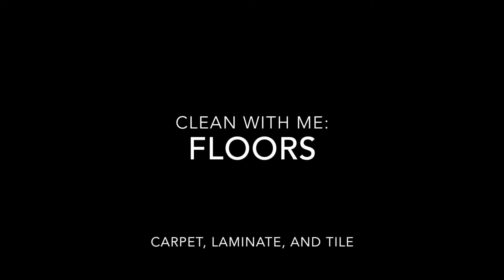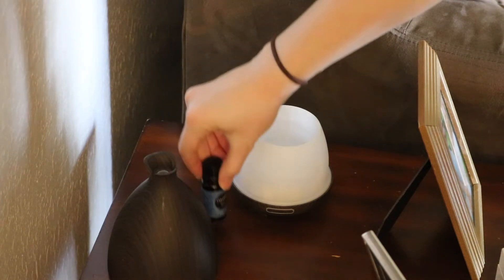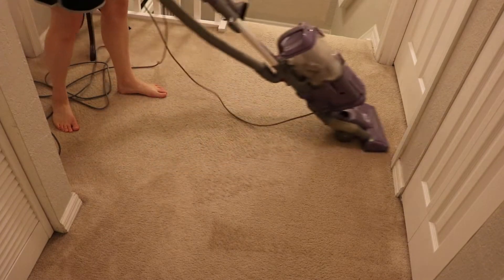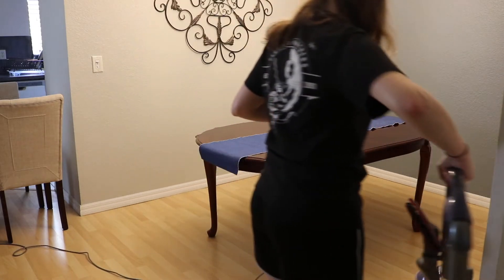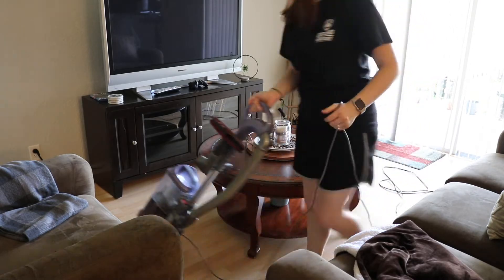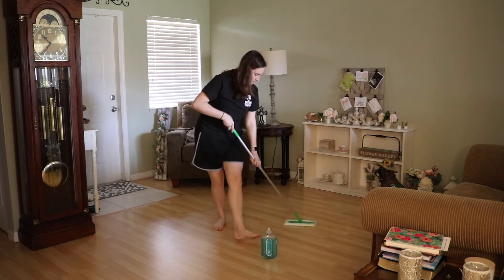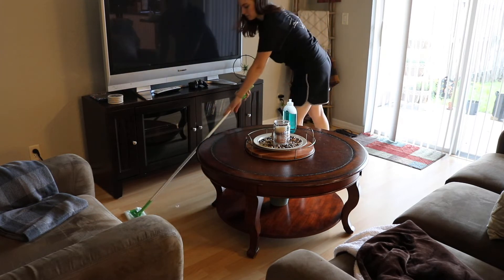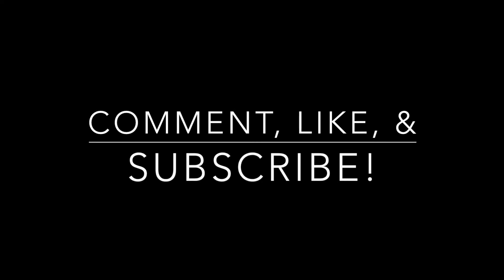Clean the Floors With Me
Products mentioned:
- Eden’s Garden Cleaning Blend essential oil
- Shark Navigator Upright Vacuum
- Method Squirt and Mop Hard Floor Cleaner (laminate)
- Swiffer Mop
- Swiffer Dry pads
- Swiffer Wet Mopping cloths

Want to earn cash back while you shop online and find awesome coupons? I know I do! Ebates can help you do that!